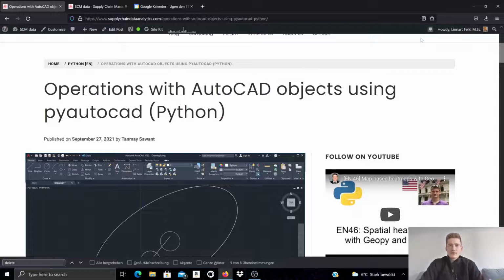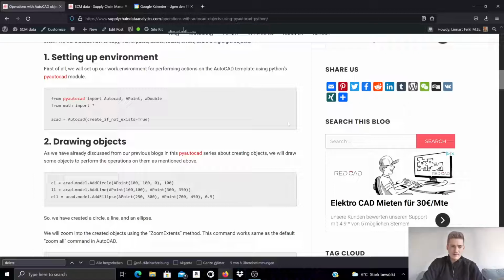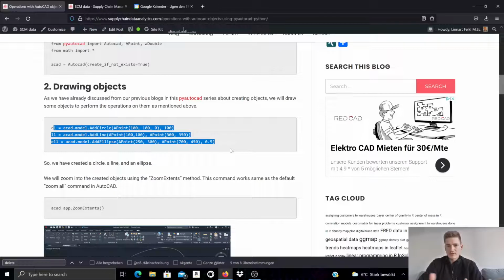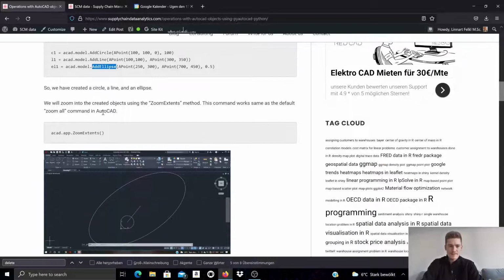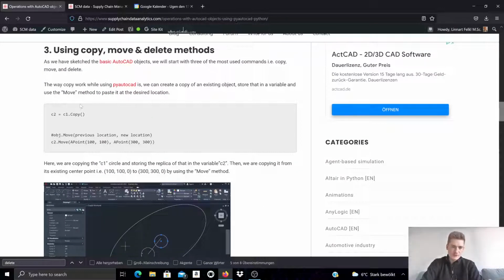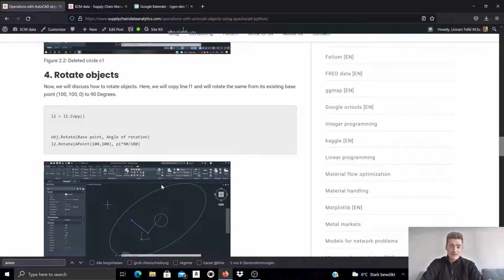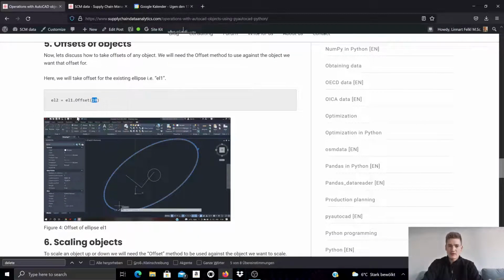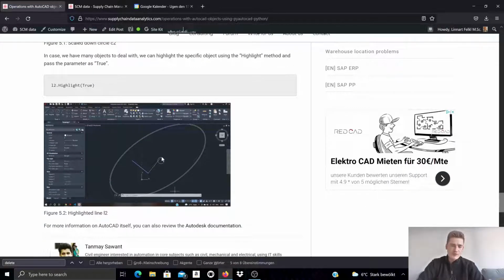Scripting AutoCAD operations with Python using pyautocad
In this example we introduce basic pyautocad operations that can be implement in a script for AutoCAD automatization in Python.